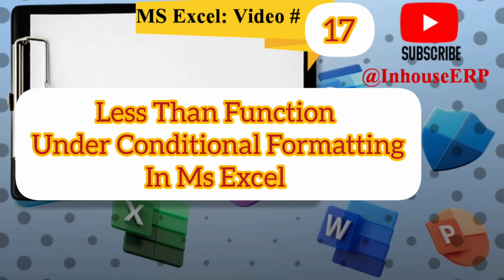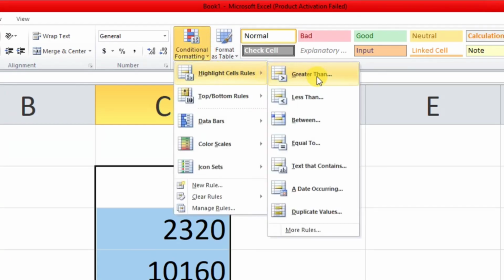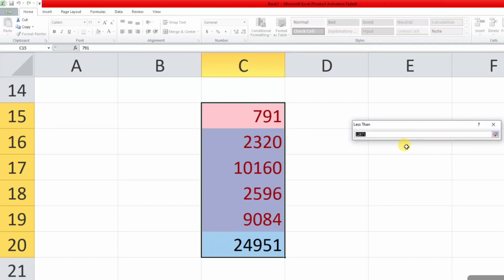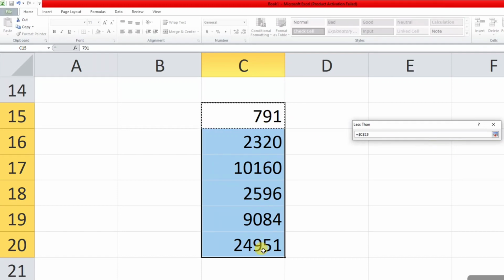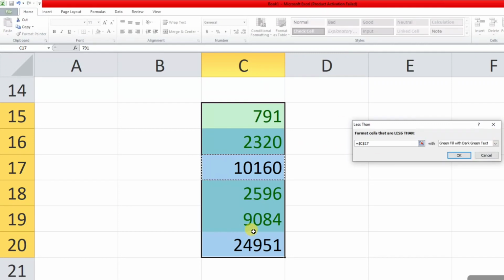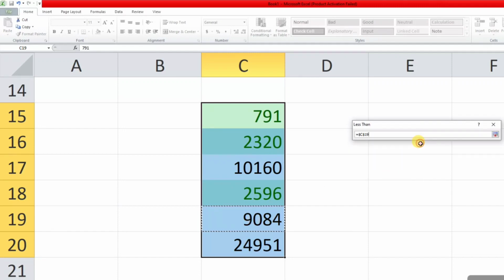How to use LESS THAN function under Conditional Formatting in MS Excel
How to use LESS THAN further under Conditional Formatting in MS Excel

Friends, In this video I am showing how to use LESS THAN Function under Conditional Formatting in Excel. Conditional Formatting is easily spot trends and pattern in your data using bars, colors, and icons to visually highlight important values.

LESS THAN Function :  This function is used to find out values less than  selected values including itself in the database and find out values is highlighted by color and the same may be filtered.